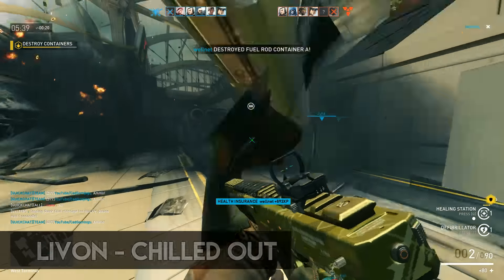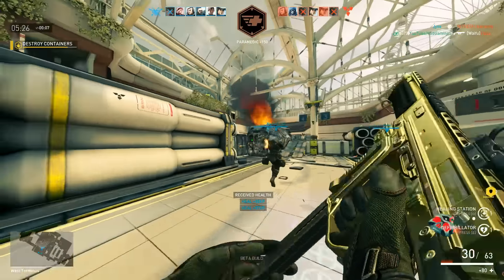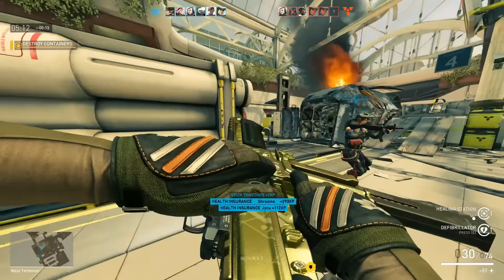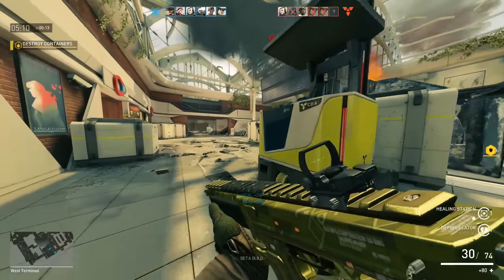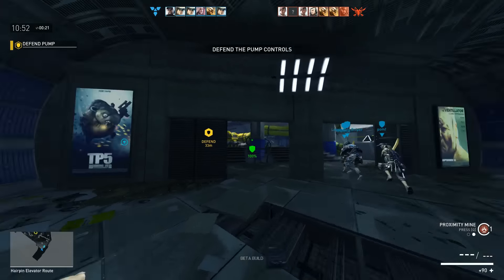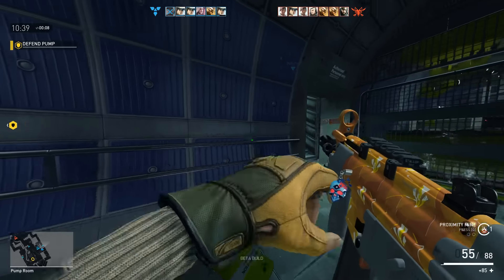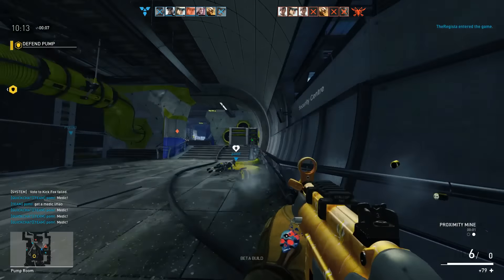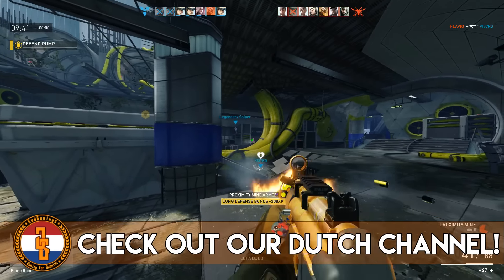Dirty Bomb - NEW LOADOUT CARD CRAFT SYSTEM!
Let's talke about the NEW CRAFTING SYSTEM!
If have a ton of stuff to talk about...